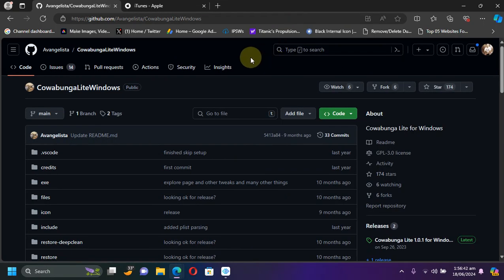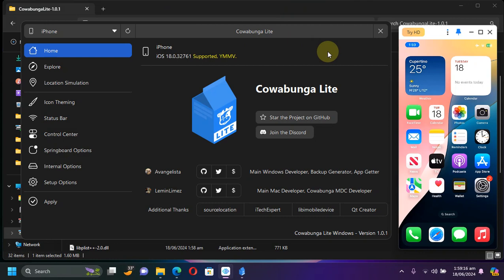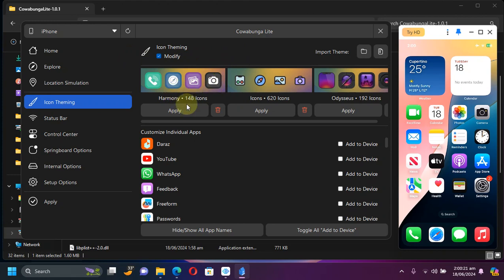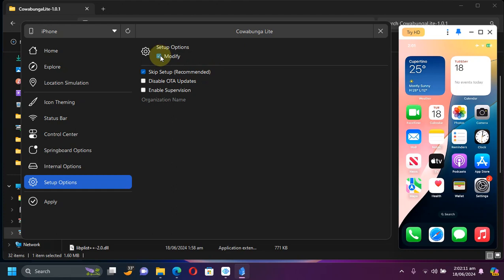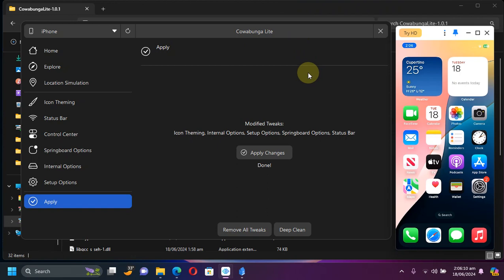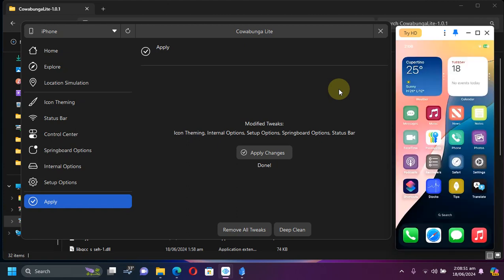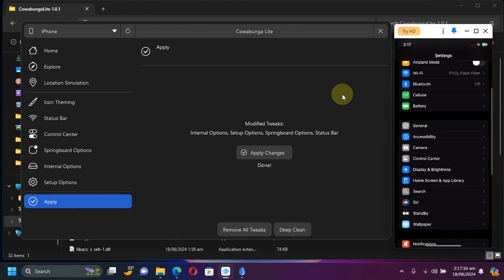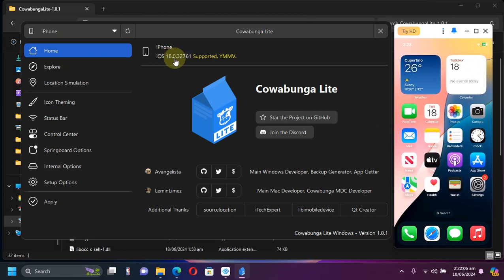Cowabunga Lite iOS 18 Windows | Theme & Tweak iOS 18 No Jailbreak | iOS 18 Jailbreak Alternative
In this video, discover how to customize, theme, and tweak iOS 18 on your iPhone or iPad without the need to jailbreak using Cowabunga Lite for Windows. The showcased method and Cowabunga Lite itself are completely free for everyone.

Topics Covered:
Cowabunga iOS 18 No Jailbreak
Cowabunga Windows Guide
Cowabunga Lite Windows iOS 18
iOS 18 Themes No Jailbreak
Cowabunga iOS 18